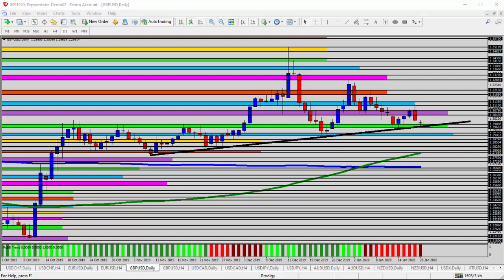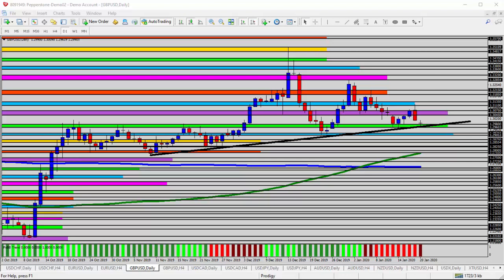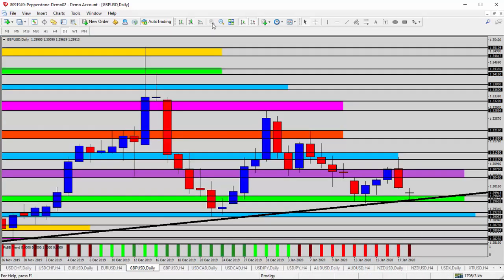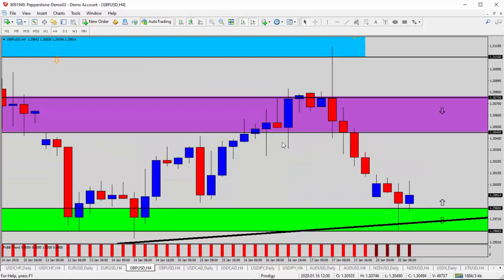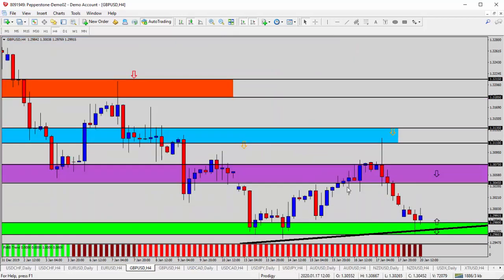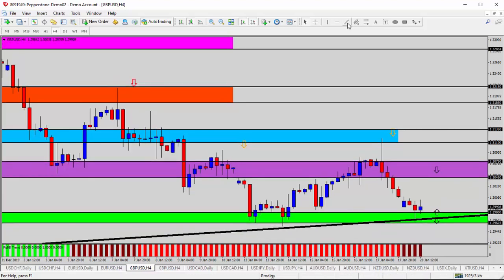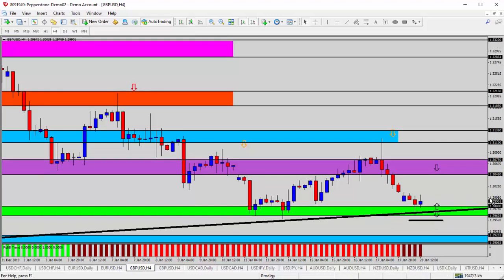Forex Update: GBPUSD Challenging Support and Trend Line